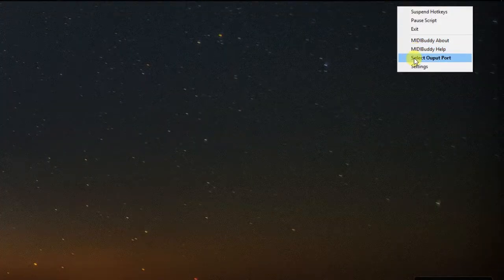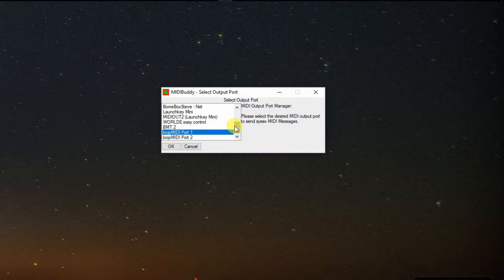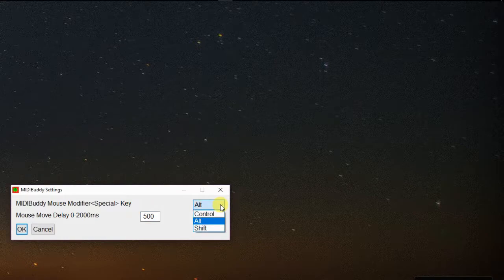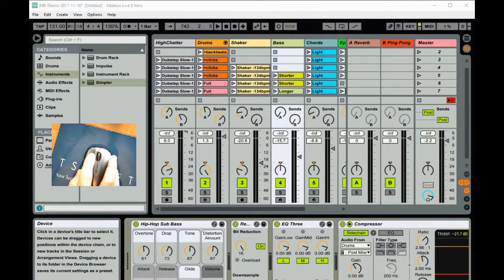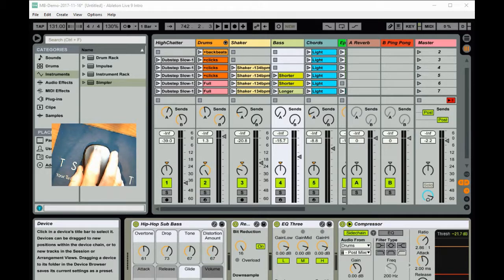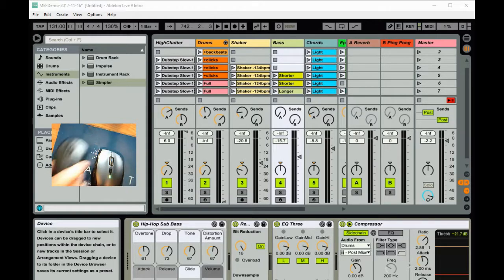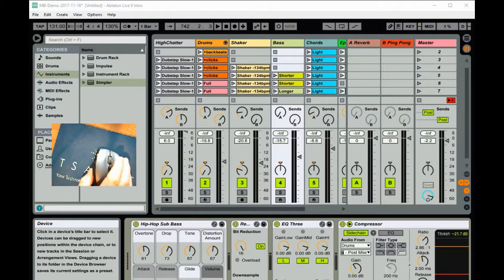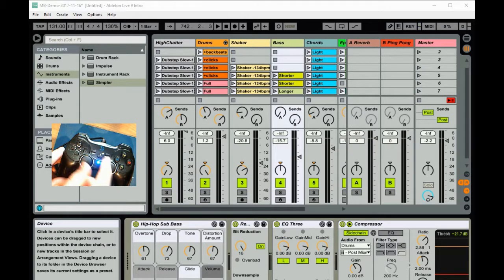MIDIBuddy Demo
Here I demonstrate some of the basic functionality of MIDIBuddy